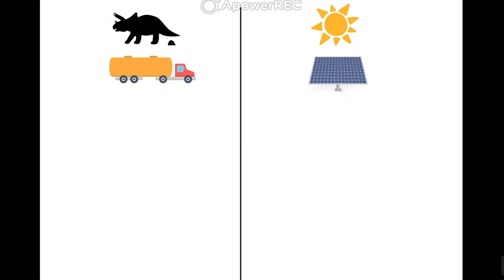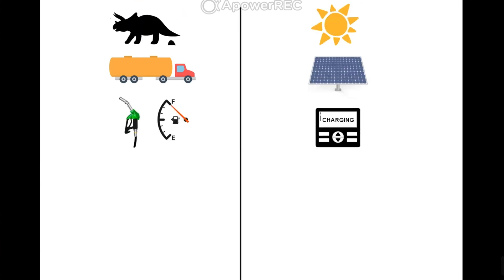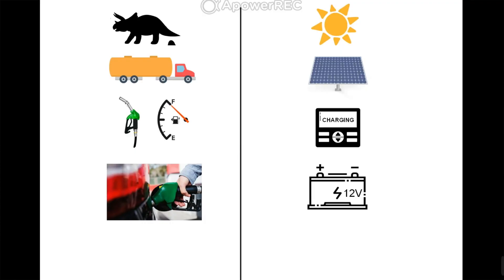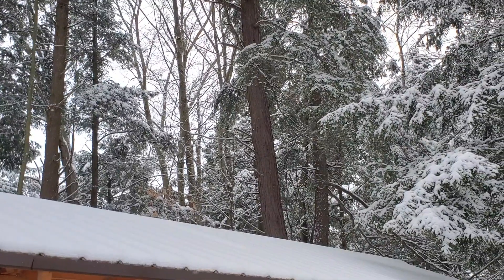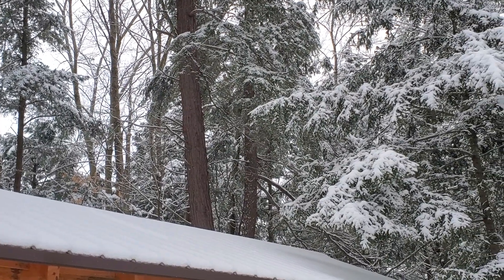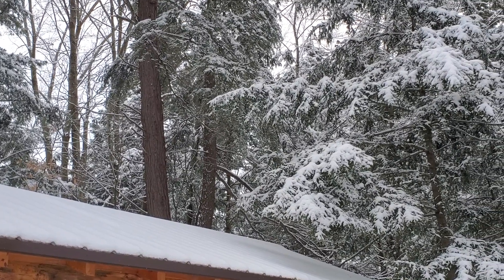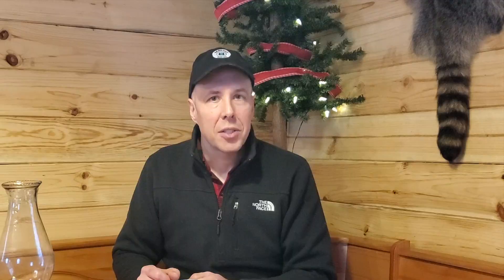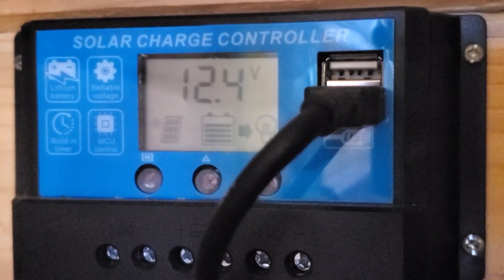3 SOLAR POWER MISTAKES TO AVOID! WATCH THIS FIRST BEFORE ATTEMPTING OFF-GRID, DIY, SOLAR POWER.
It can be easy and cheap to setup your own DIY solar power system for your homestead, off-grid cabin, tiny house, shed, camp, barn, farm, or RV. Here are three common mistakes to avoid to get more power from your solar panel system and save money.

Link to my original, EASY AND CHEAP DIY SOLAR POWER FOR OFF GRID CABIN LIVING video:

Here are links to a few good components:
MPPT Solar Charge Controller
Power Inverter
Sealed Battery
100 Watt Solar Panel